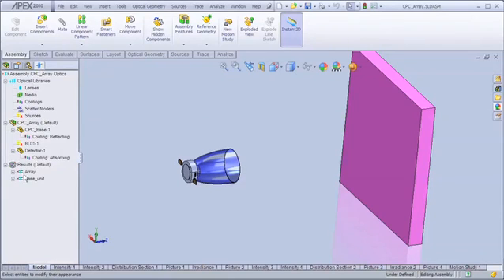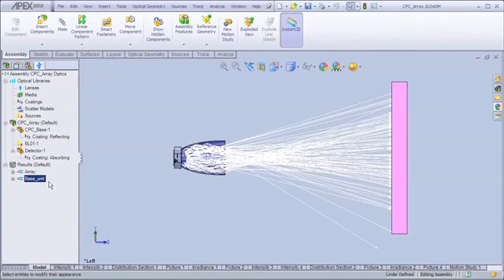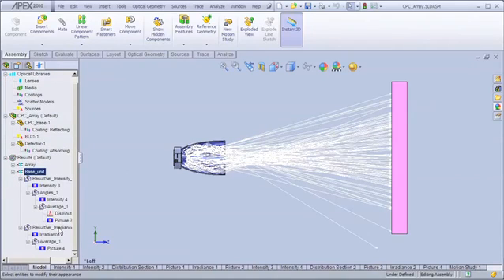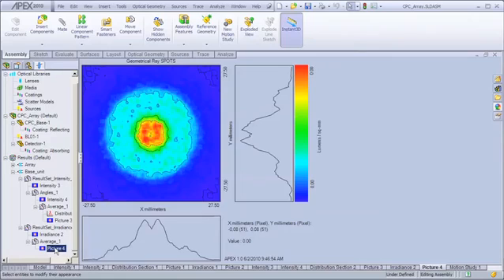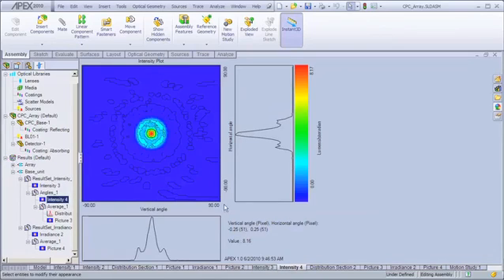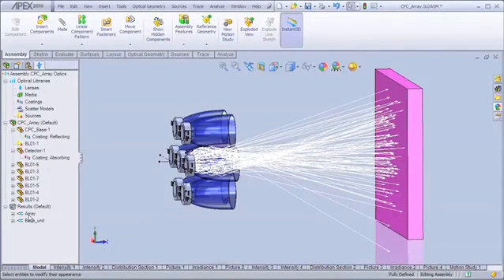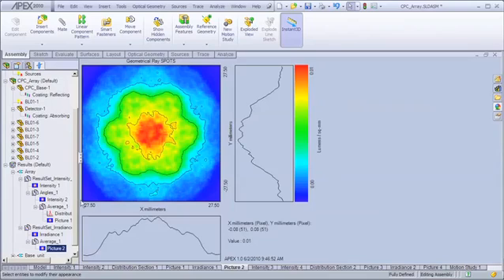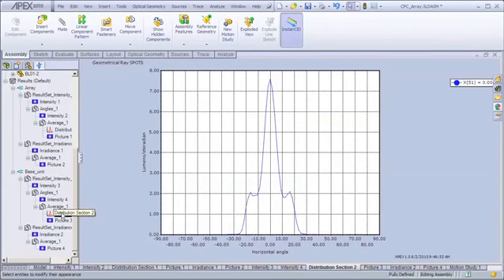CPC Array Designed in APEX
An example of a compound parabolic concentrator (CPC) array designed in APEX. Demonstration includes an overview of CPC-unit construction, visualization of traced rays, and analysis of CPC irradiance and intensity output, followed by creation of CPC array and comparative analysis.